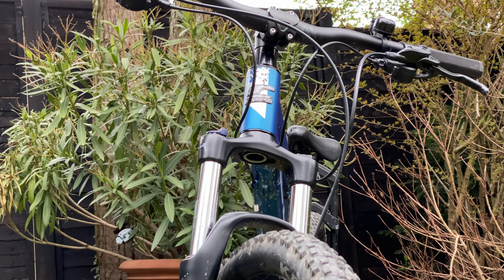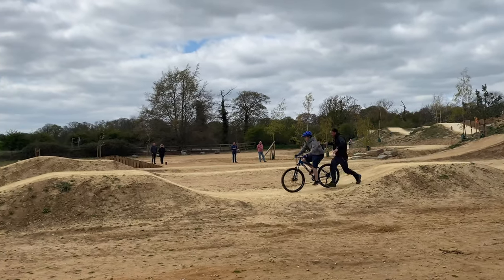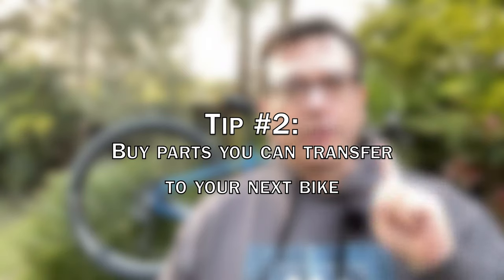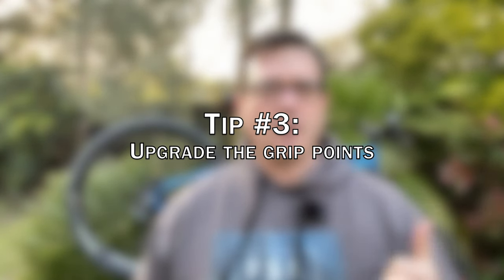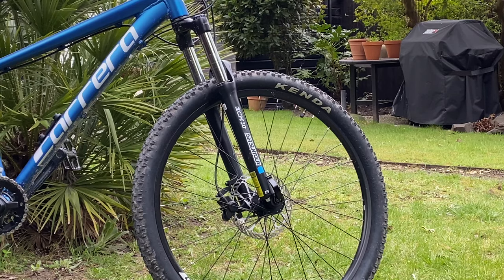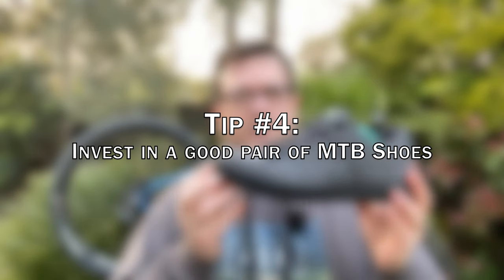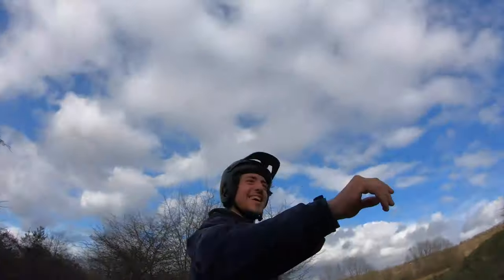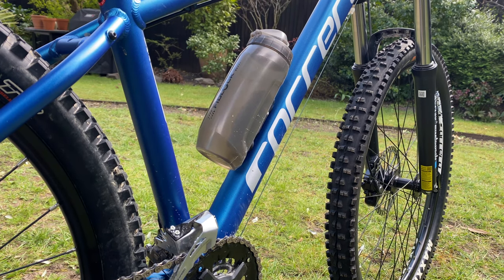5 tips to UPGRADE a budget Mountain Bike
In this short edit, I share my 5 tips to upgrade a budget mountain bike.

I purchased this Carrera VR a couple of months ago to teach my son how to ride a mountain bike and as we are now entering the next phase of his training, I wanted to make a few upgrades to maximise the potential of this bike.

It is amazing how a few simple, thoughtful upgrades can to transform your ride.

👉0:00 Intro
👉1:18 Tip #1: This is a Budget Mountain Bike, do not spend a fortune on your upgrades!
👉2:12 Tip #2: Only buy upgrades that you can transfer to your next Mountain Bike
👉2:57 Tip #3: Focus on the Grip Points (Grips, Pedals and Tyres)
👉4:37 Tip #4: Invest in a good pair of Mountain Biking shoes
👉5:03 Tip #5: Take a coaching session

👉Upgrades:
Grips: Renthal Lock-On Traction Mountain Bike Grips
Pedals: DMR V12 Magnesium Flat Pedals
Tyres:
FR: Maxxis High Roller II MTB Tyre (3C-TR-DD)
RR: Maxxis Minion SS MTB Tyre (EXO - TR)
Shoes: Five Ten Freerider Primeblue MTB Shoes
Water Bottle: Fidlock Twist bottle 590 + bike base